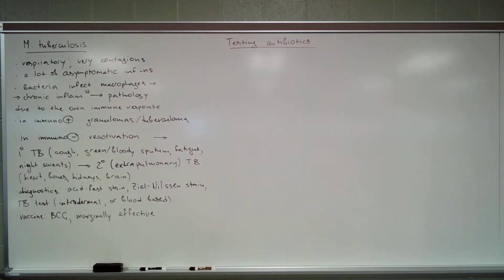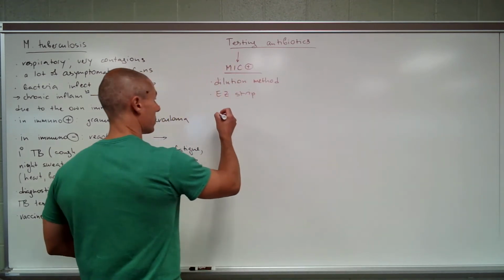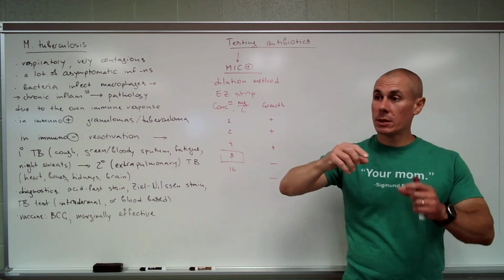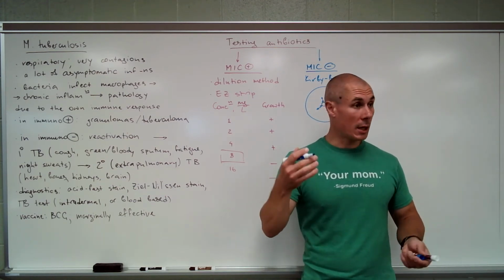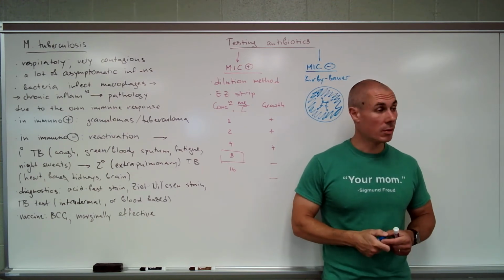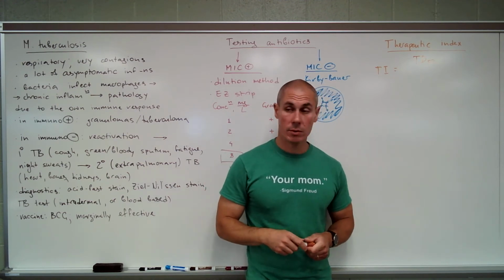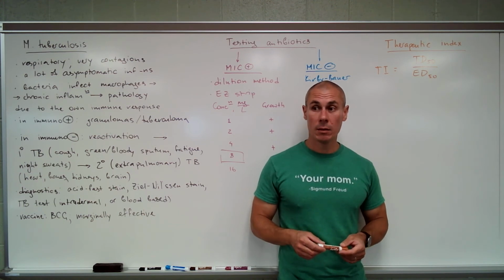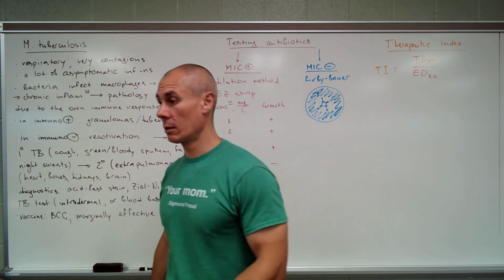Selecting antibiotics. Therapeutic index